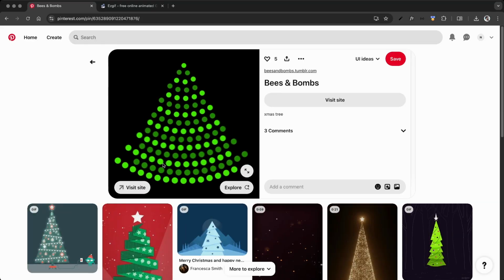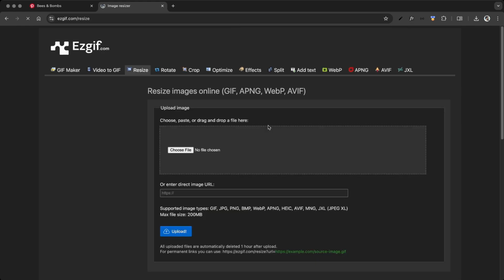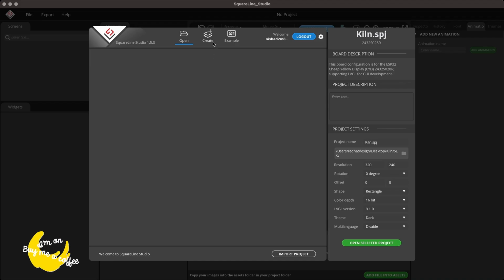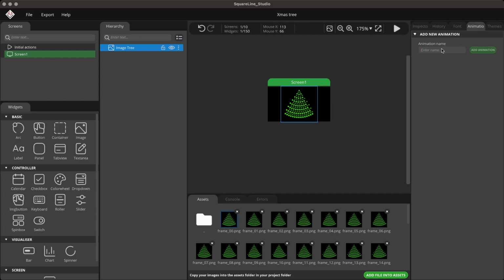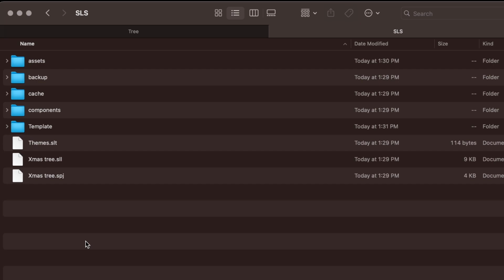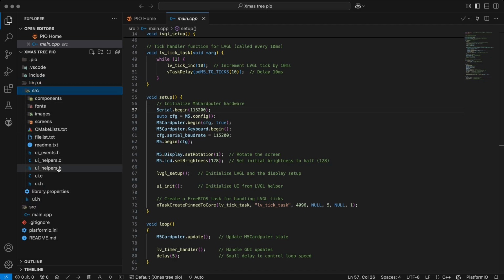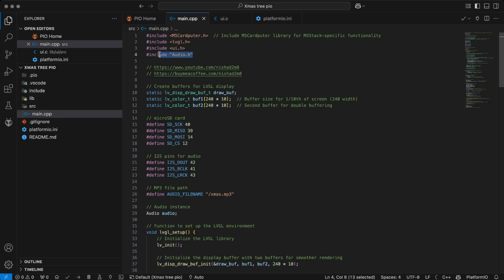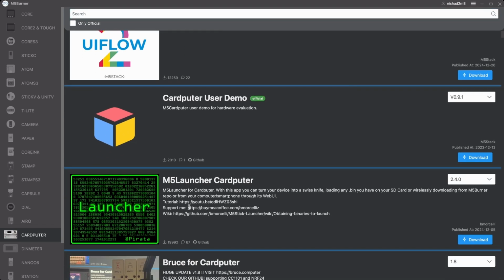Animated Files for ESP32 Projects Using LVGL and Squareline Studio | M5Stack Cardputer | Lilygo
Do you like my videos?  Consider buying me a ☕

📦 Cardputer Aliexpress

📦 Lilygo T-Display-S3
📦 Lilygo T4-S3

In this video, I show you how to create animated files for ESP32 projects using LVGL and Squareline Studio, featuring the M5Stack Cardputer and LilyGO devices. Learn how to add animations, MP3 playback, and more to enhance your projects!

Timestamps:
00:00 - Project Demo
00:20 - Squareline OBP Overview
00:38 - Preparing GIF for Animation
01:47 - Creating a Project in Squareline
03:12 - Setting Up the Code
04:52 - Adding Audio Playback
05:16 - Using M5Burner for Flashing